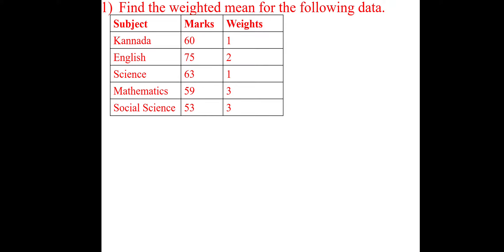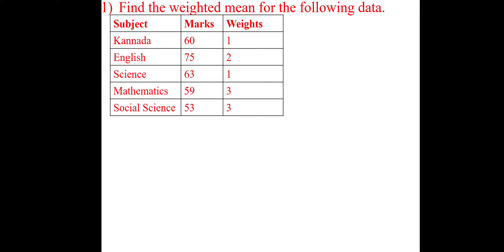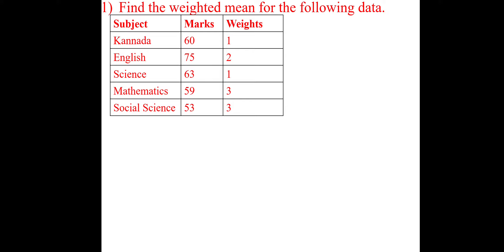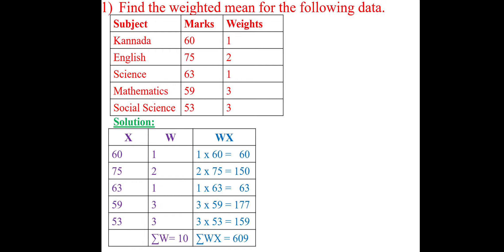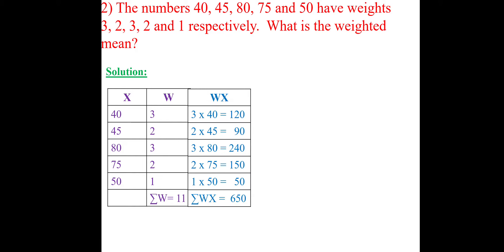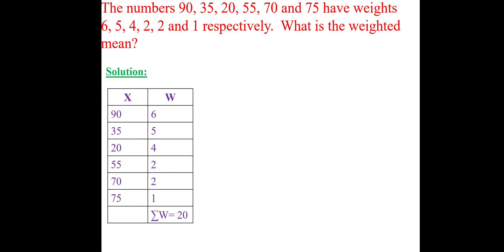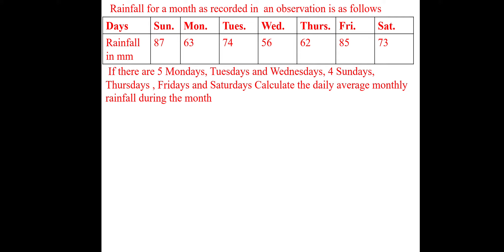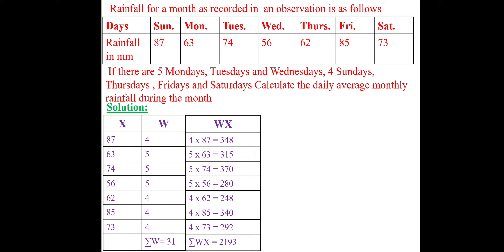Business Statistics/Quantitative Analysis for Business Decisions-I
Unit-3 Measures of Central Tendency Part- 14